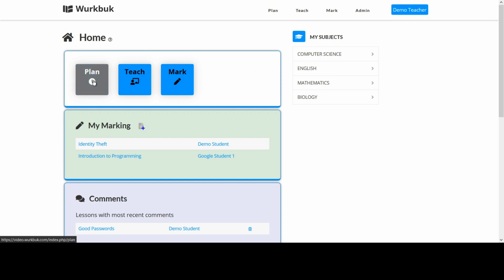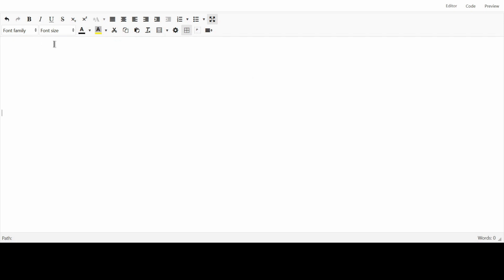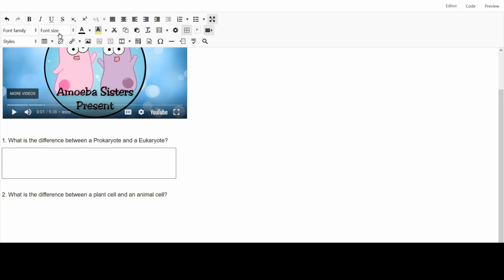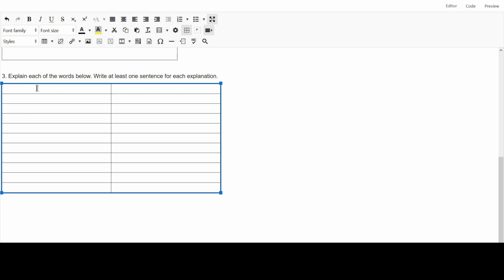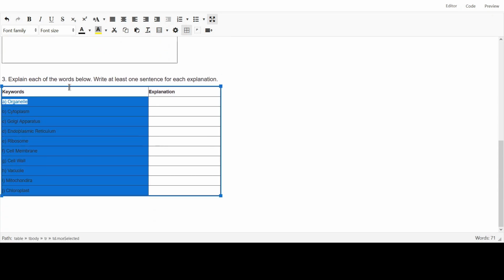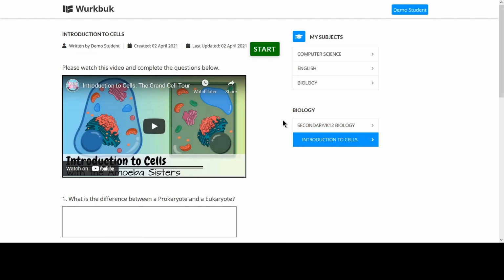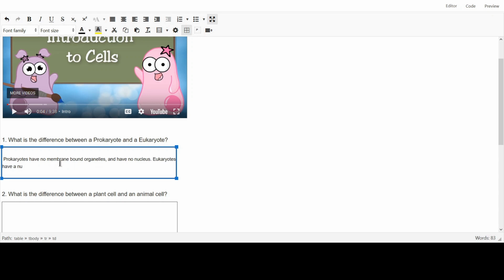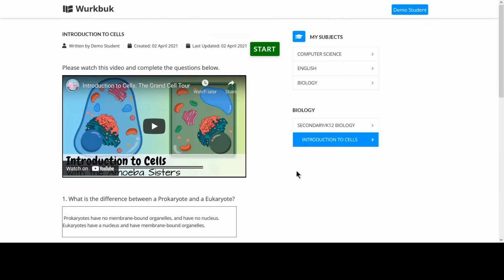Wurkbuk Plan - Creating a Resource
Plan, teach, mark with Wurkbuk digital worksheets.

In this Wurkbuk tutorial video, I go through the steps for creating a simple lesson resource. The resource is shared and the work is completed from an example student account.

This video was based on the Beta 2 version. Please check out the updated features in Wurkbuk Beta 3

and start teaching now.